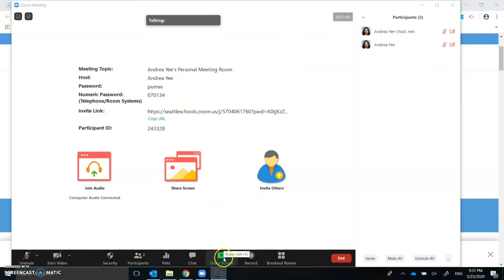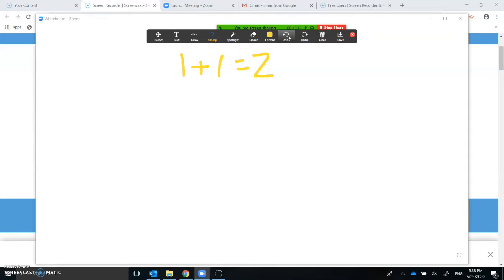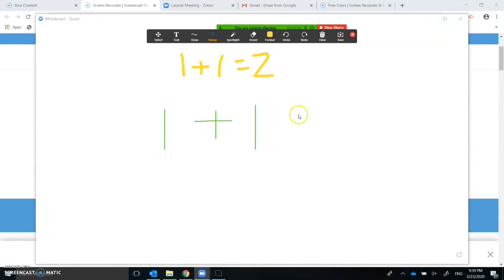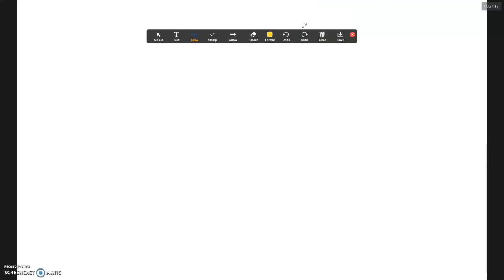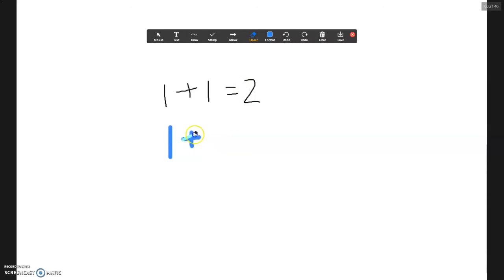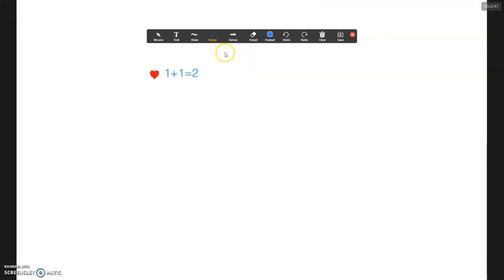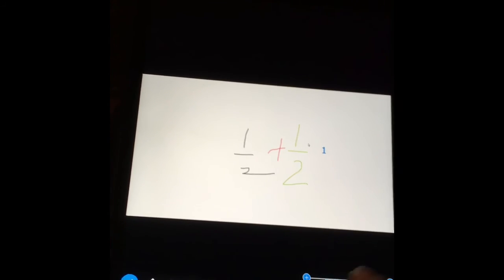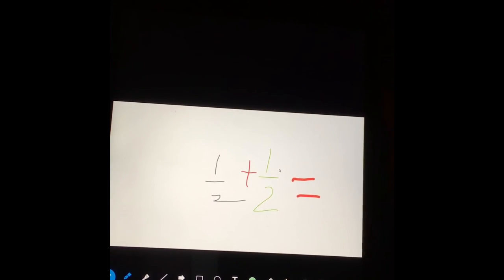Zoom Whiteboard Annotation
Host: click green share screen button, whiteboard, share, then draw to start - you can highlight, stamp, spotlight, erase, or go to 'more options' to show annotators

Participant: move cursor to top right and click 'view options' to get to draw options

IPad: participants will need to click bottom left pen to get to draw options